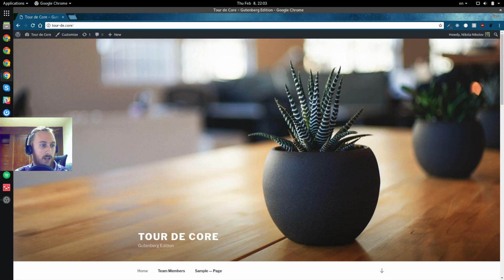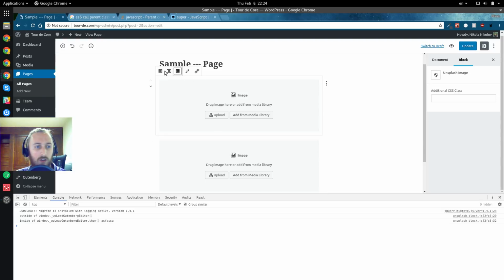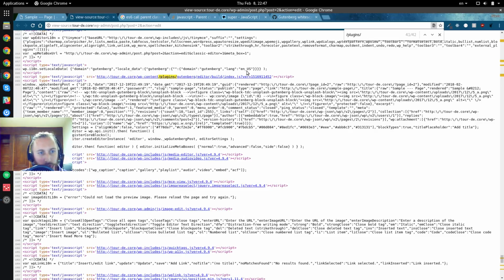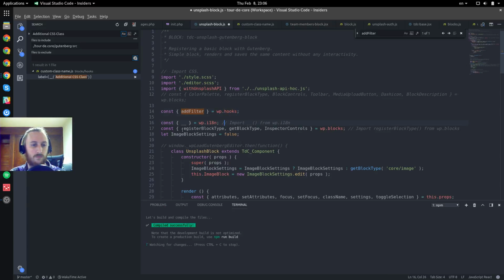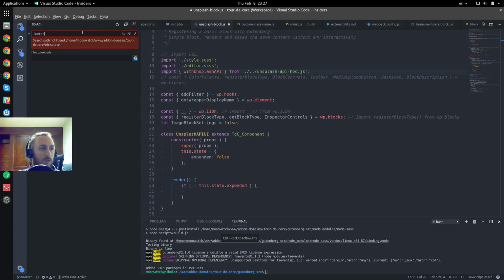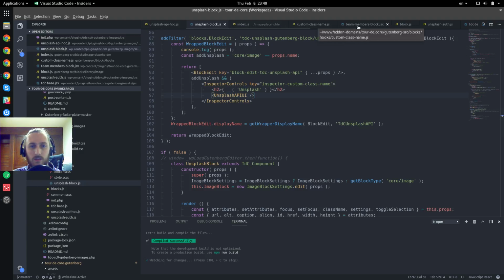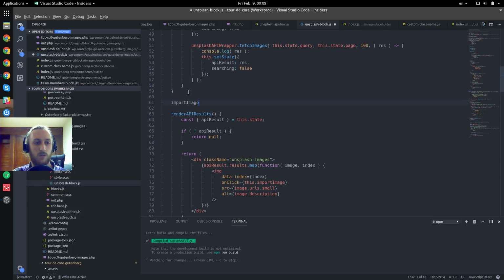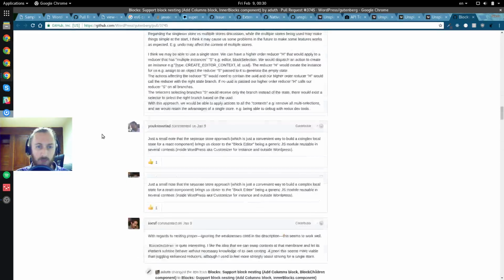[Tour de Core] Gutenberg - Live Developer Walkthrough - Part 8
On today's agenda: Continue Creating an Unsplash-powered block